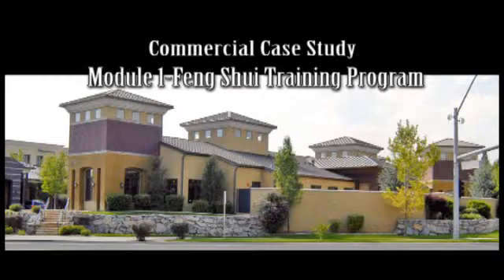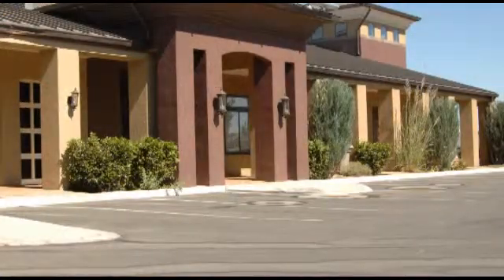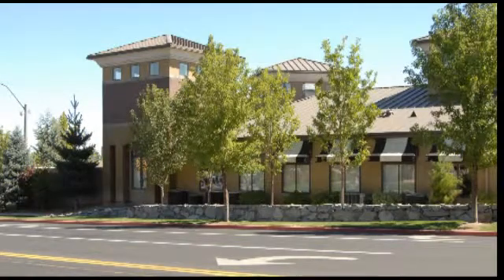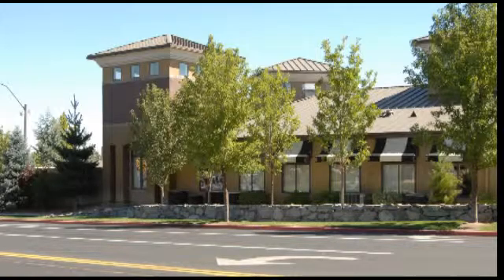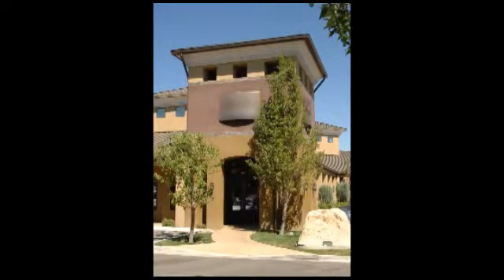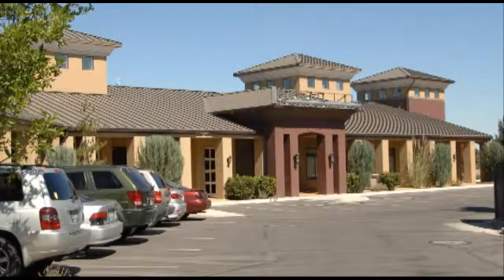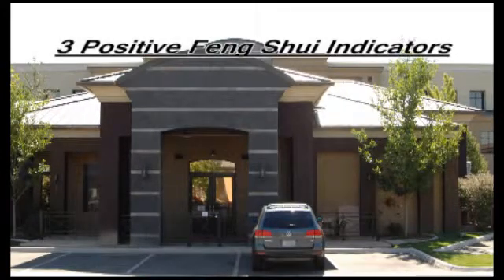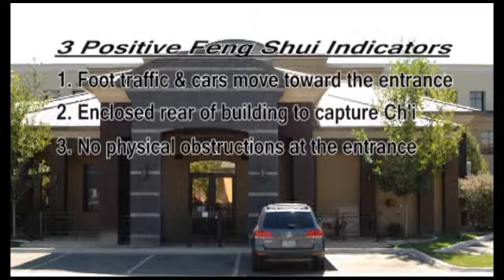Feng Shui Tips for Selecting Office Space